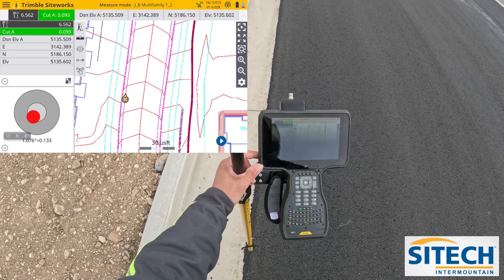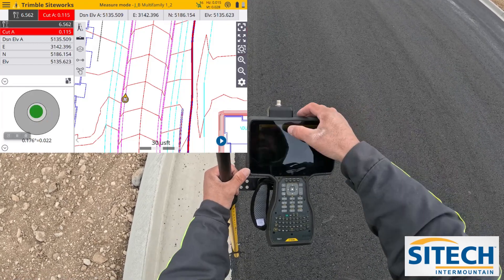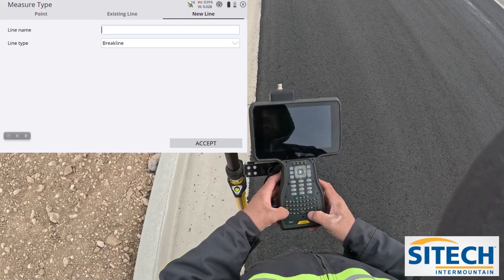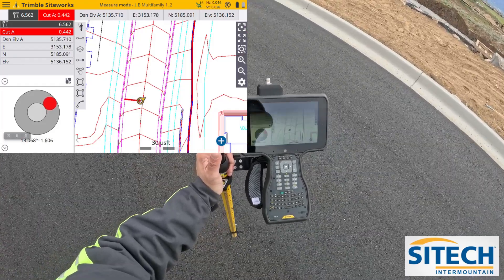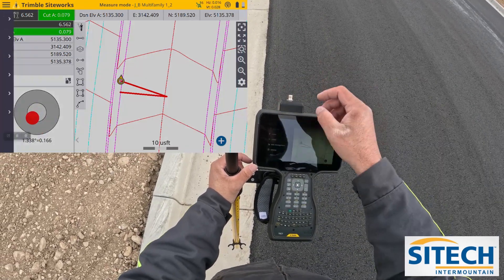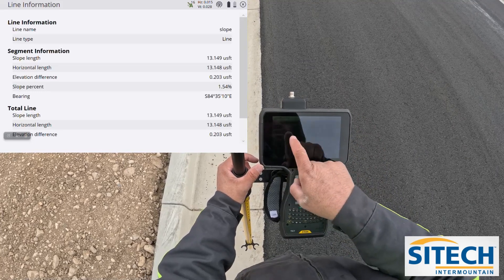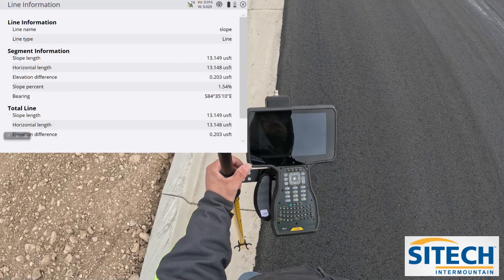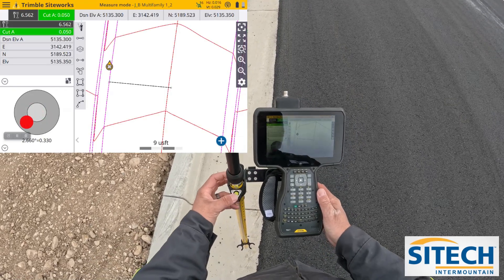Siteworks Using a Line String to Check Slopes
In this video, SITECH Intermountain will show you how to use a line string to check slopes using Trimble Siteworks. This is a useful tool for checking the slope of a surface before you start construction.

To use a line string to check slopes, you will need to:

1. Open Trimble Siteworks.
2. Create a new project.
3. Add a line string to the project.
4. Set the slope properties for the line string.
5. Calculate the slope of the line string.

To create a new project, click on the "File" menu and select "New Project." In the "Project Name" field, enter a name for your project. In the "Project Location" field, enter the location of your project. Click on the "Create" button to create your project.

To add a line string to the project, click on the "Add" menu and select "Line String." In the "Line String Name" field, enter a name for your line string. In the "Start Point" field, enter the coordinates of the start point of your line string. In the "End Point" field, enter the coordinates of the end point of your line string. Click on the "Add" button to add your line string to the project.

To set the slope properties for the line string, right-click on the line string and select "Properties." In the "Slope" section, set the "Slope Type" to "Calculated." In the "Slope Units" section, select the units that you want to use for the slope. Click on the "OK" button to save your changes.

To calculate the slope of the line string, right-click on the line string and select "Calculate Slope." The slope of the line string will be displayed in the "Slope" property.

Here are some tips for using a line string to check slopes:

- Use a line string that is long enough to accurately represent the slope of the surface.
- Make sure that the line string is straight.
- Use the correct slope units for your project.